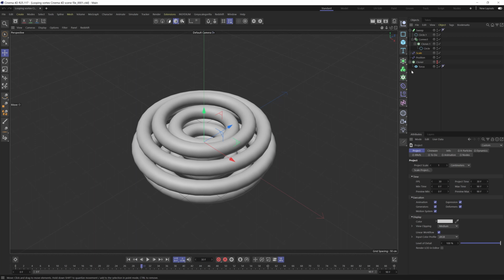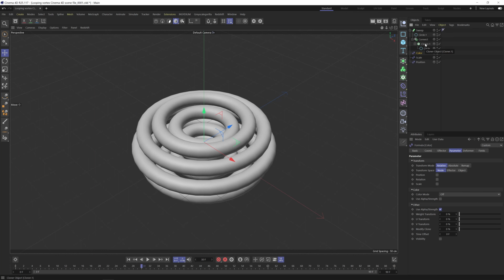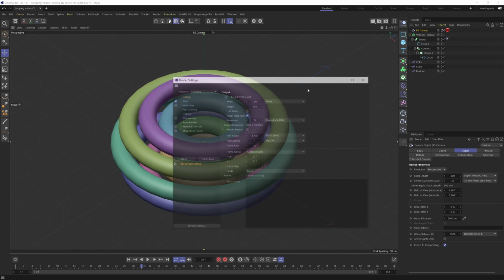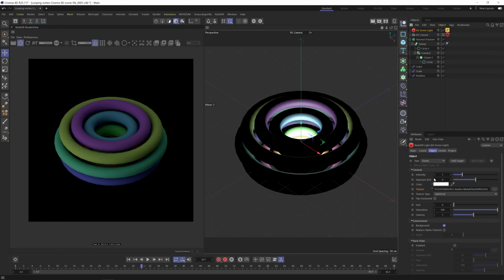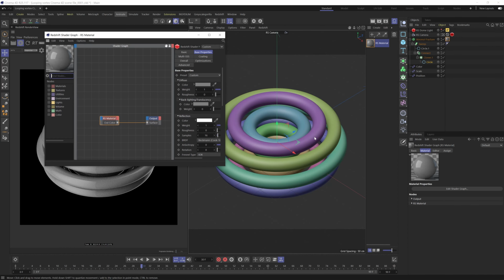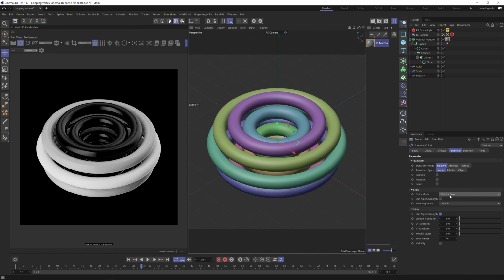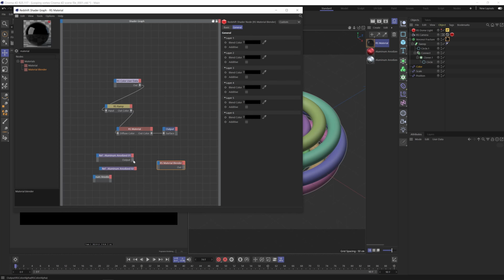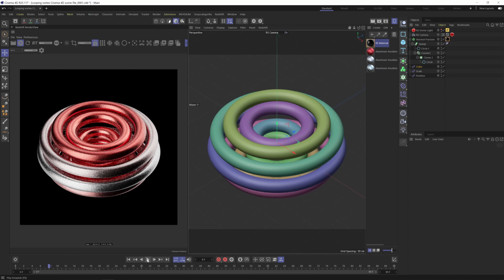Looping vortex animation in Cinema 4D (part 2)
In this video, I'm going to show you how to light and texture the looping vortex animation in Cinema 4D using Redshift. Here we make clever use of the Color User Data node as well as the Material Blender in Redshift.